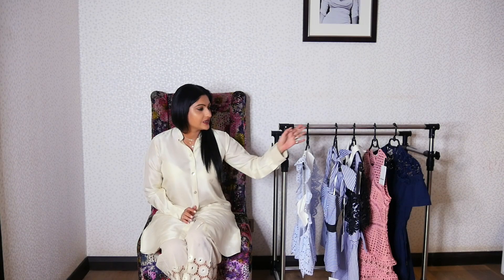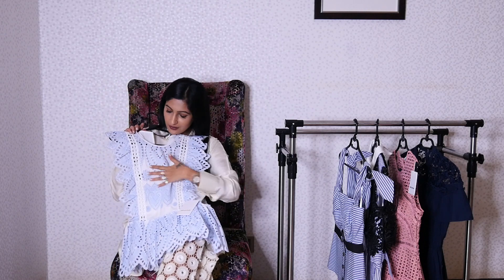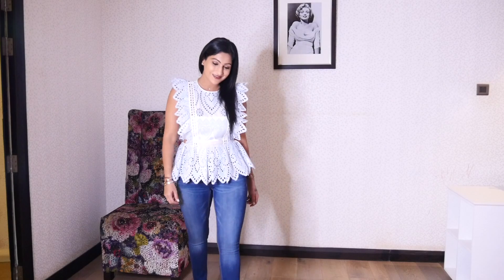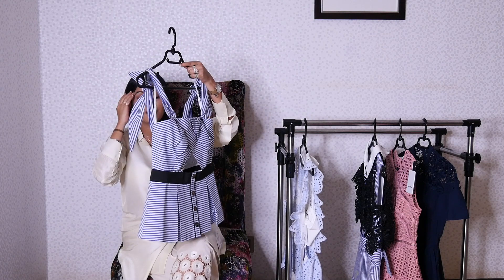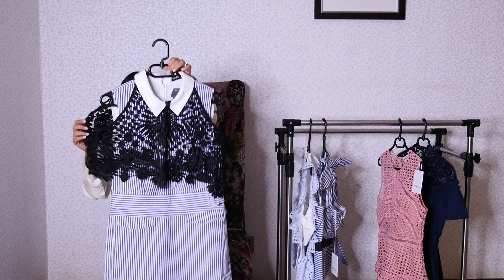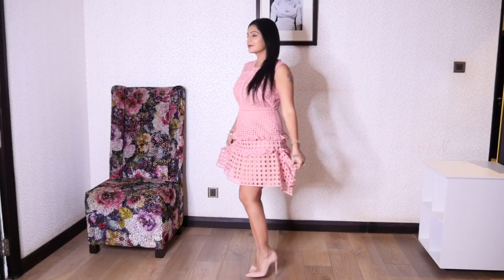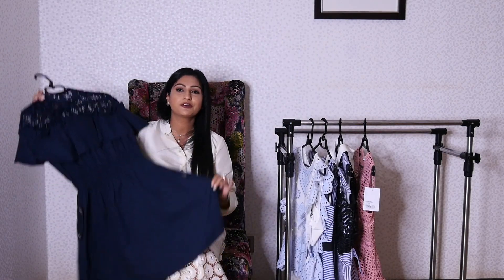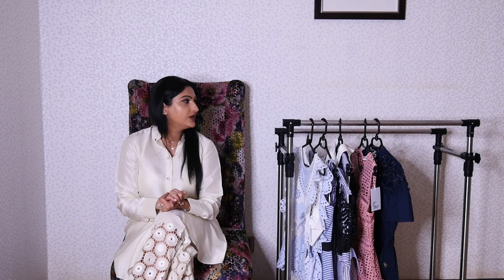SELF - PORTRAIT | LUXURY TRY ON HAUL| SONAL MAHERALI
Guys! I showed these stunning pieces in my recent Dubai Haul, but alot of you asked for a try on video. So here it is! I filmed this a little late in the day hence the lighting, apologies in advance :) Enjoy!